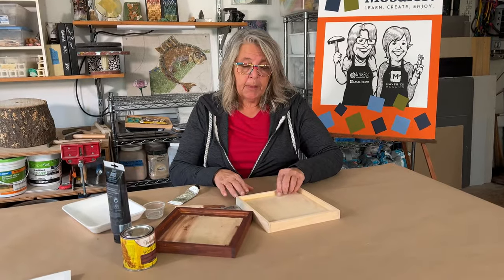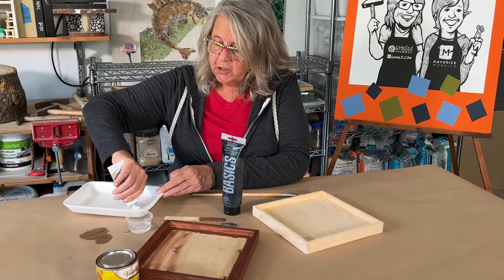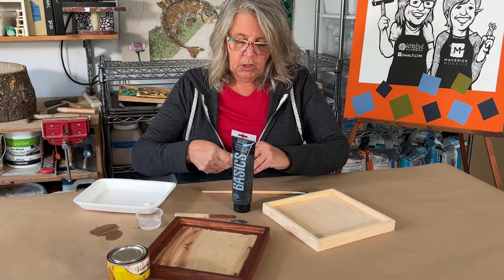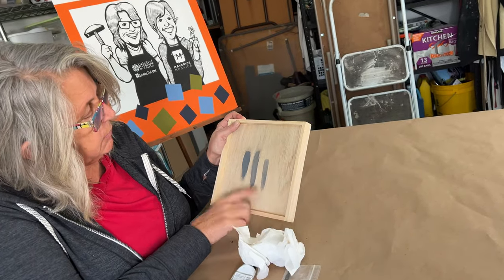Mosaic Wood Frames: Painting, Staining and Preparing for Mosaic.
In this video, Mosaic Wood Frames: Painting, Staining, and Preparing for Mosaic, Kim demonstrates finishing techniques for wooden mosaic frames. She also explains the benefits of applying a scratch coat of thin-set mortar if you intend to utilize a thin-set bed for your setting technique. Additionally, she shares an alternative adhesive approach using PVA glue for those who prefer not to use thin-set. If you're not comfortable using thin-set, this technique is for you.

Great Books: 300+ Mosaic
Guide to Mosaic techniques

Thank you for supporting the Make it Mosaics channel.